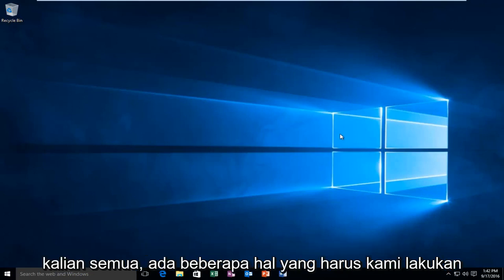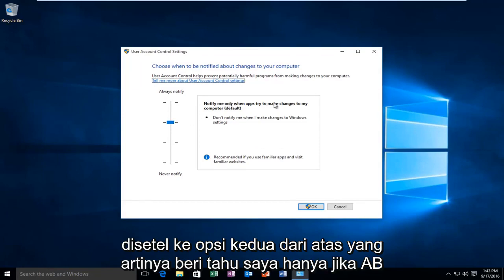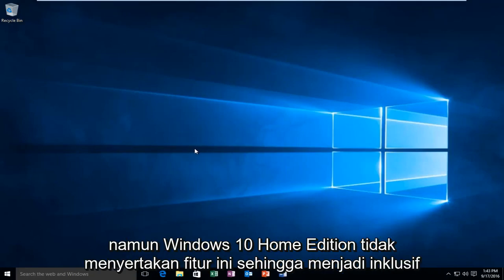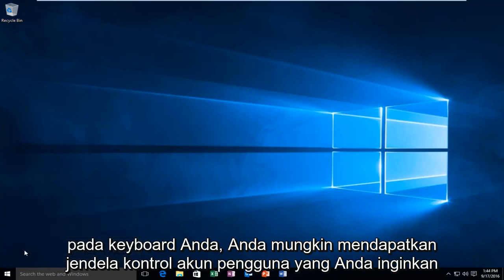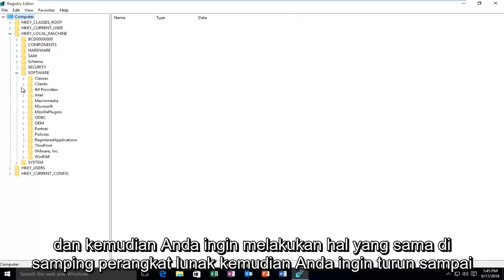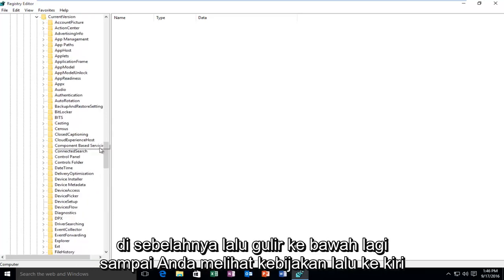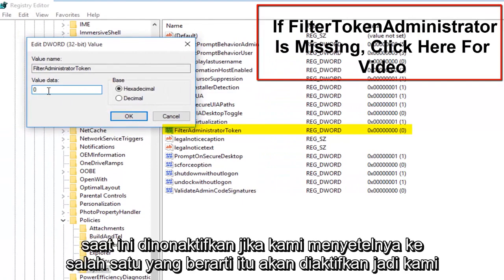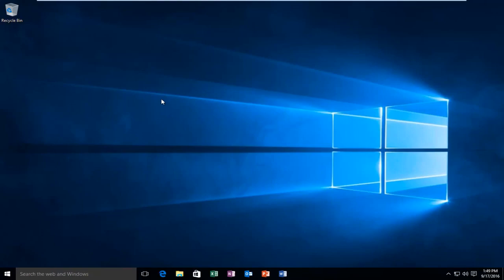Windows 10: "Aplikasi Ini Tidak Dapat Dibuka" Kesalahan Akun Administrator - Perbaikan Cepat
Tutorial ini akan menjelaskan cara menyelesaikan masalah di mana aplikasi tertentu tidak dapat terbuka / bekerja dengan baik dan peringatan kesalahan ini ditampilkan:

"Aplikasi ini tidak dapat dibuka. Program tidak dapat dibuka menggunakan akun Administrator Bawaan. Masuk dengan akun lain dan coba lagi"

Jika Anda memiliki instalasi Windows 8 atau Windows 10 yang bersih, Anda mungkin pernah mengalami pesan kesalahan ini sebelumnya. Ada beberapa langkah yang dapat Anda coba untuk mengatasi kesalahan ini. Saat mencoba meluncurkan beberapa aplikasi, Anda mungkin mendapatkan pesan "Aplikasi ini tidak dapat dibuka untuk akun Administrator Bawaan, harap masuk dengan akun lain dan coba lagi". Saya mengalami kesalahan ini saat mencoba meluncurkan Microsoft Edge.

Kemungkinan Perbaikan Mudah (jika metode yang ditunjukkan dalam tutorial tidak menyelesaikan masalah Anda):

Bergantung pada pengaturan Kontrol Akun Pengguna (UAC) Anda, Anda dapat mencoba menyalakannya, lalu mematikannya lagi. Di Cortana, ketik UAC dan klik "Ubah Pengaturan Kontrol Akun Pengguna". Jika Anda telah mematikannya, gerakkan slider ke atas 1 tingkat. Kemudian reboot dan coba aplikasi Anda lagi. Jika itu berhasil dan Anda masih ingin UAC mati, Anda harus dapat kembali ke pengaturan dan mematikan UAC dan reboot lagi.